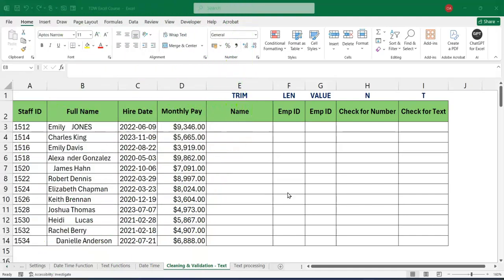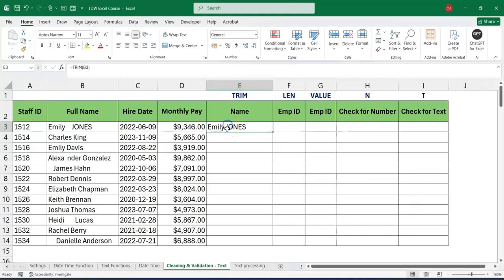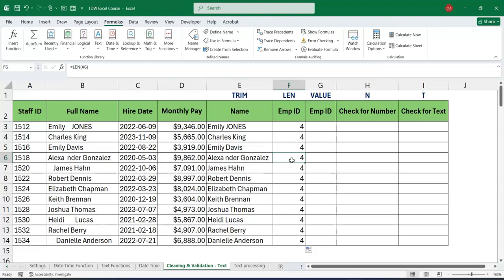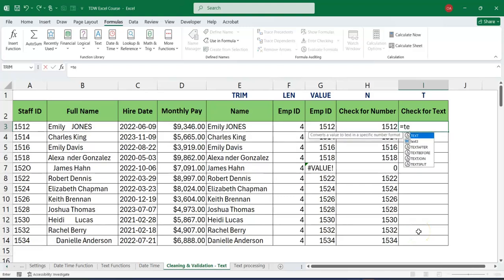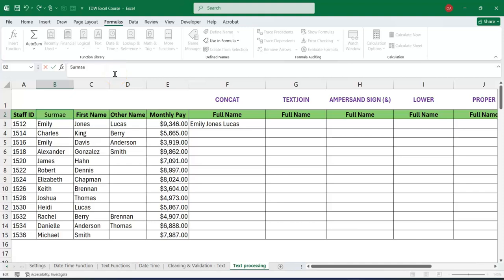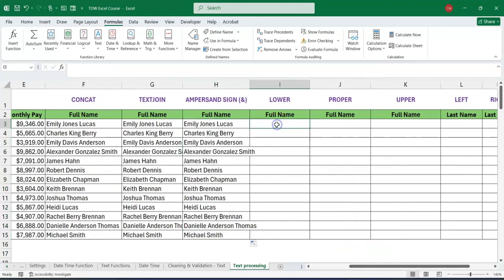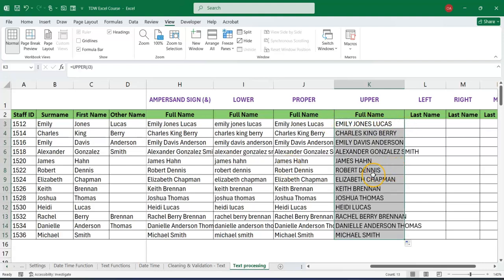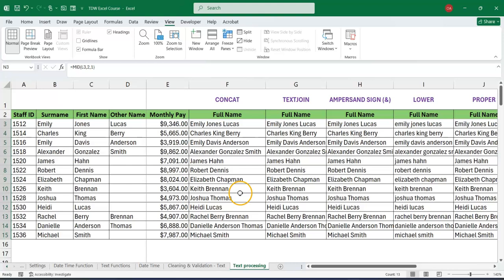Excel Full Course – Lesson 12: Text Cleaning & Processing in Excel (TRIM, LEN, VALUE, CONCAT & More)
Welcome to Lesson 12 of our Excel Full Course on The Digital Workspace! ✨
In this 15-minute lesson, we dive deep into text cleaning, validation, and processing — skills you need when working with messy or imported data.

You’ll learn how to use essential text functions such as:
• LEN – count characters
• VALUE, N, T – convert text to numbers (and vice-versa)
• CONCAT, TEXTJOIN & “&” – combine text in different ways
• LOWER, UPPER, PROPER – transform text cases
• LEFT, RIGHT, MID – extract specific characters

These tools are powerful for cleaning customer lists, preparing datasets, correcting text formats, and building reports.

✨ What You’ll Achieve by the End of this Lesson
• Clean and standardize messy text data in Excel
• Convert, extract, and combine text using advanced text functions
• Automate text formatting for professional and accurate datasets

Keep learning with new lessons every Tuesday and Friday!

🕒 Chapters
00:00 – Introduction
00:46 – TRIM for Removing Extra Spaces
03:58 – LEN for Counting Characters
04:50 – VALUE, N, and T for Data Conversion
07:17 – CONCAT, TEXTJOIN & “&” for Combining Text
11:07 – LOWER, UPPER, PROPER for Text Case Formatting
12:52 – LEFT, RIGHT, MID for Extracting Characters
14:30 – Wrap Up

🚀 Useful Resources & Downloads:
Free Downloads: